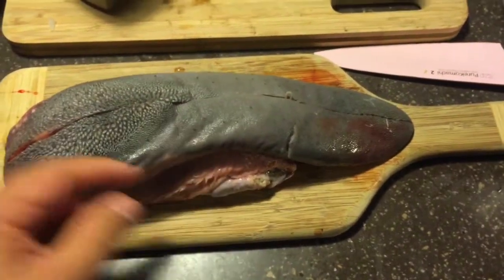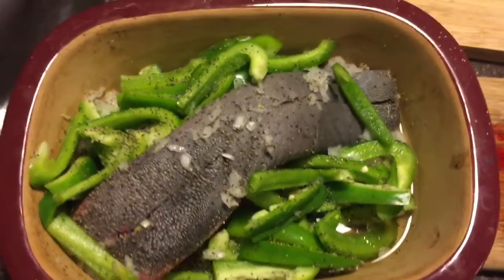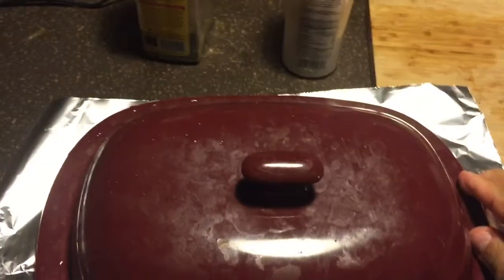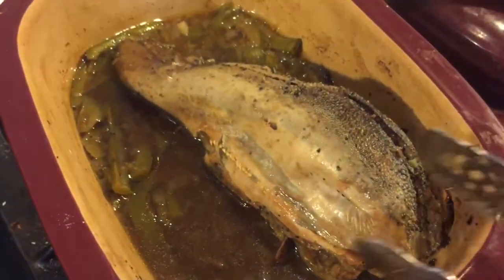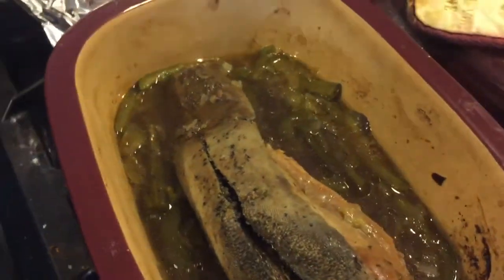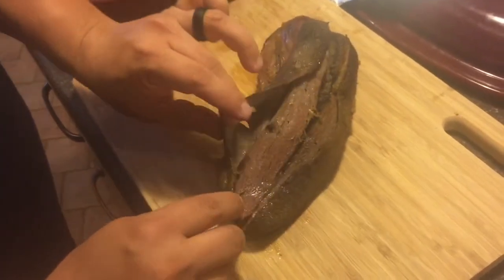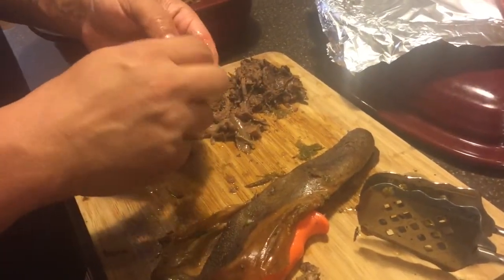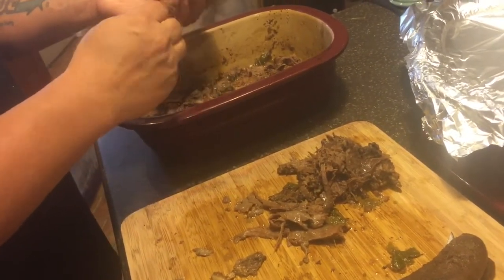Beef tongue tacos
Made beef tongue today! Slow cooked low and slow